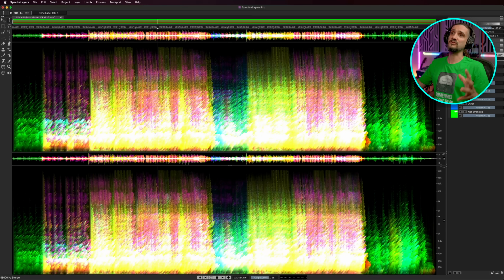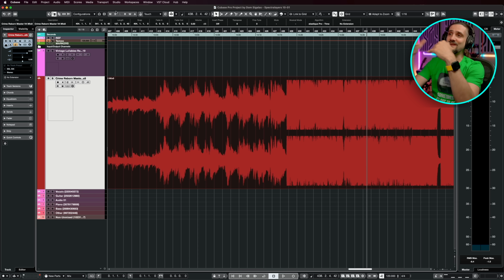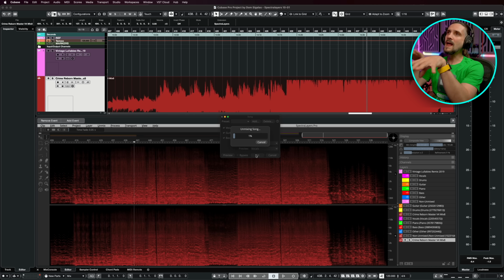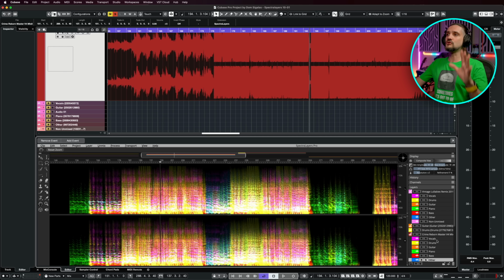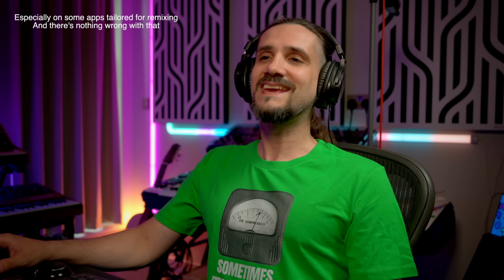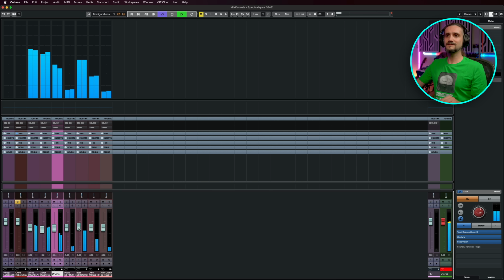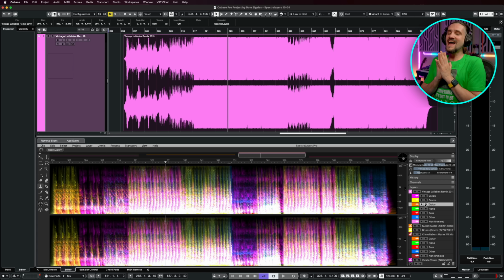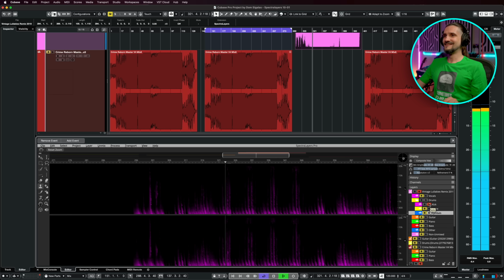This changes everything for Mastering! Spectralayers!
➡️Best mouse for editing: